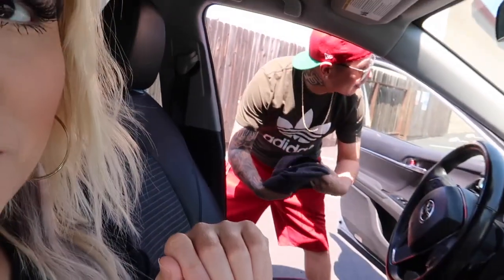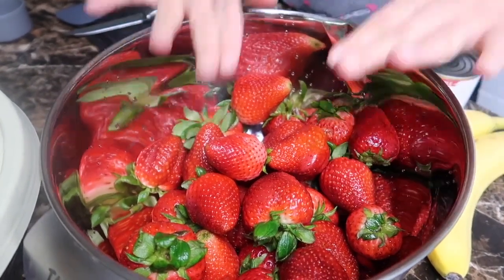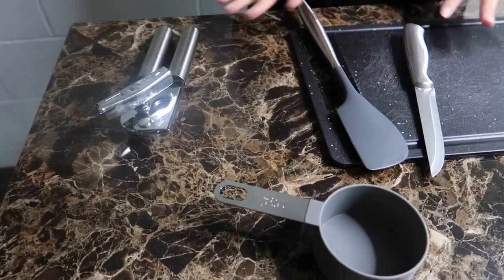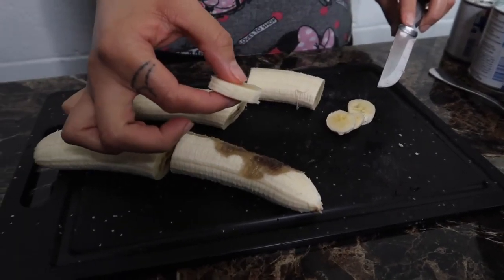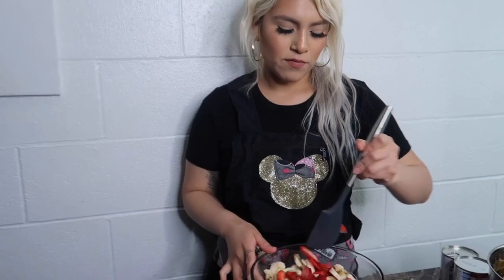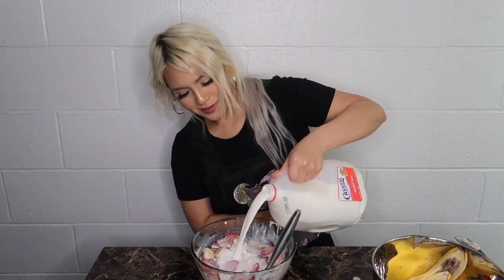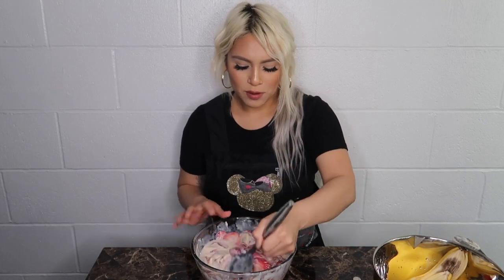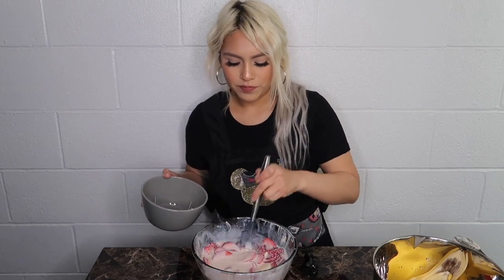How I make Fresas con crema EASY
Hey you guys, I know I haven't posted in a really long time but here is a video on how to make some really bomb fresas con crema.